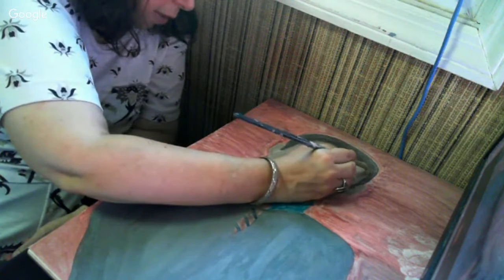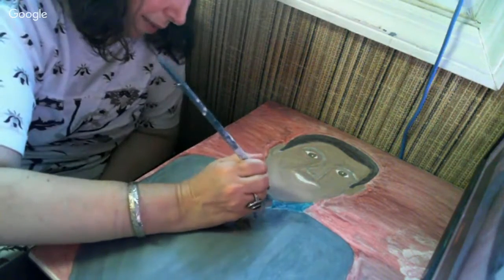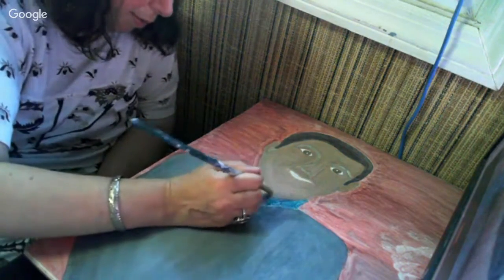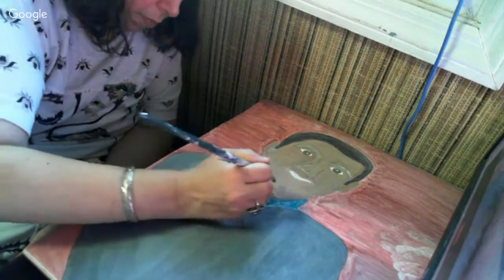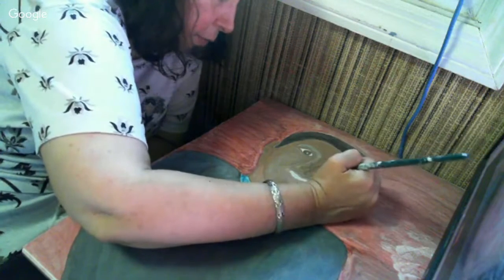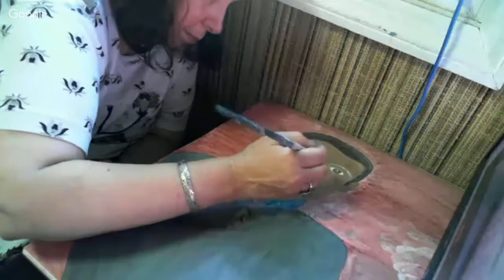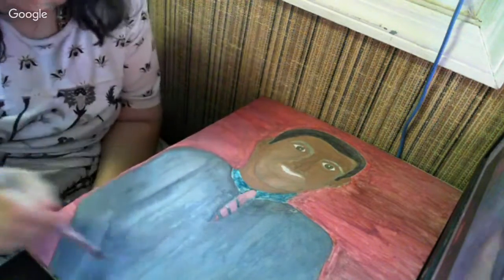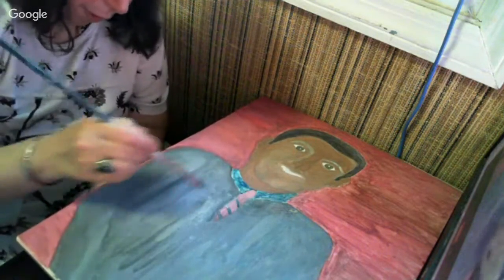ParentalWorldKnowledge's Free Daily Weekday Art Reality Show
WATERCOLOR PAINTING